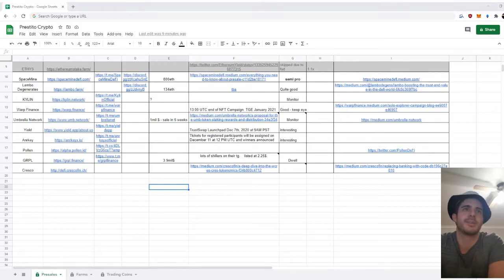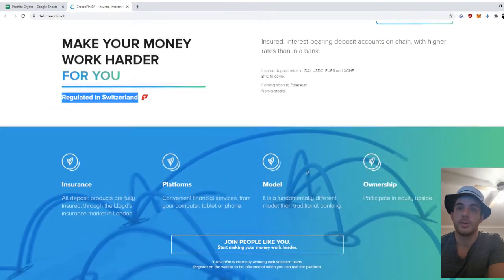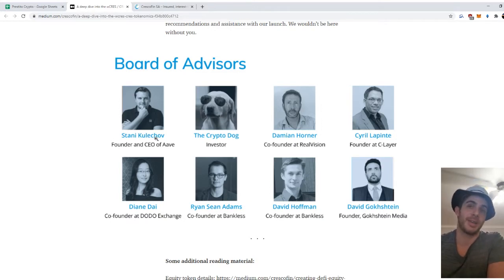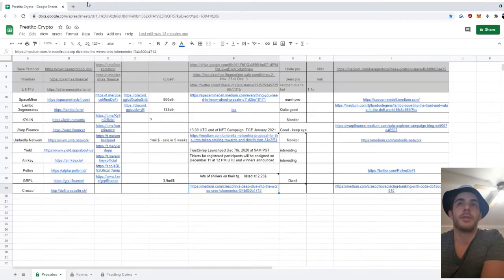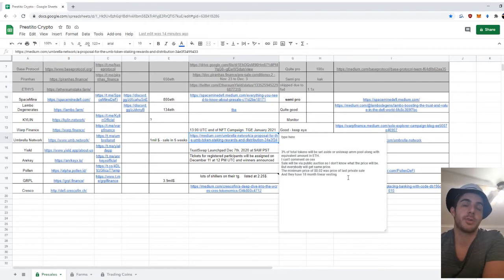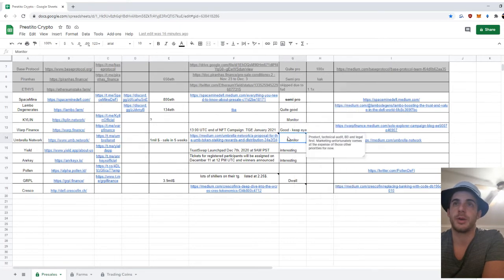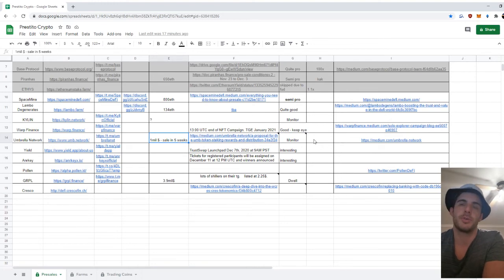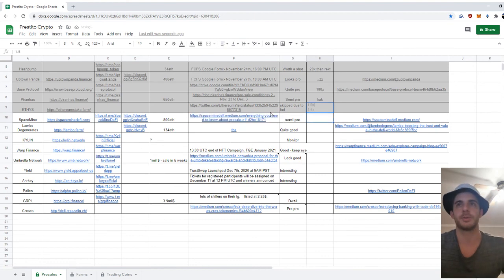CRESCO FINANCE & UMBRELLA NETWORK - NEXT GAINS?